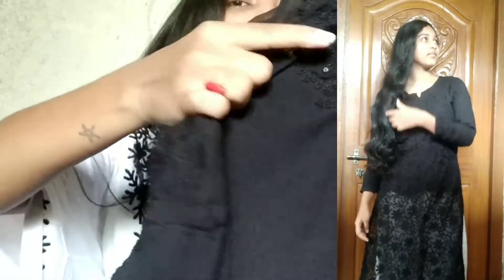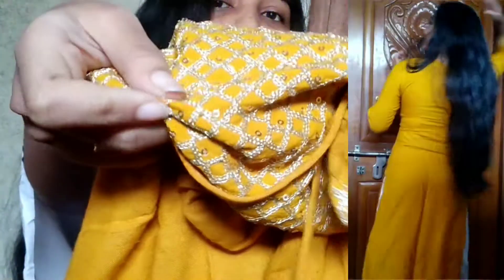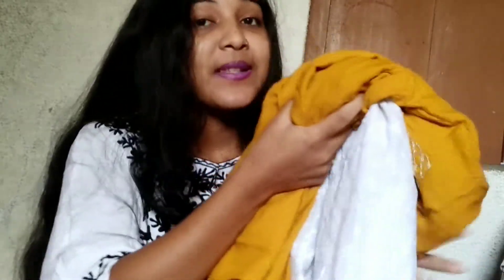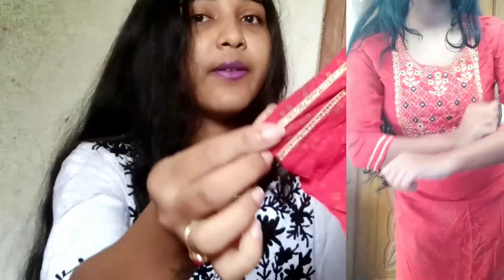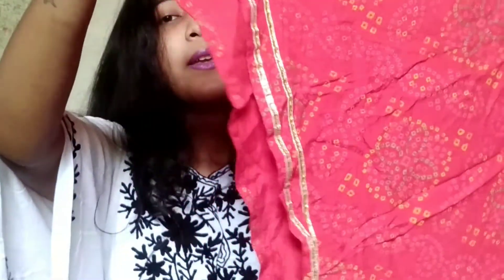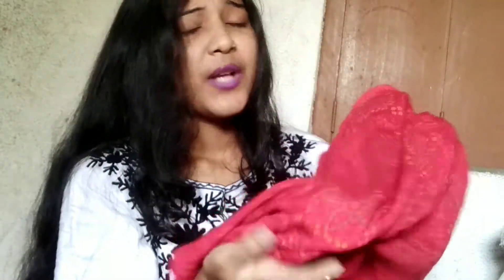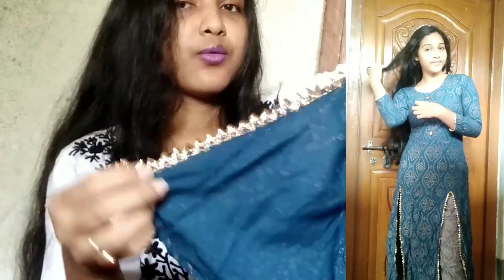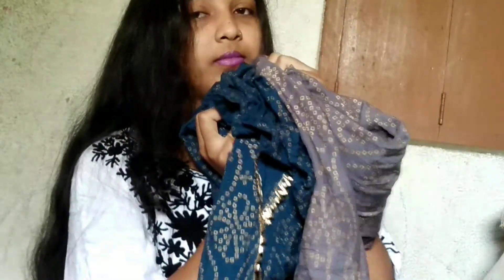Meesho Kurti Haul || 100% pure cotton || Best kurti in meesho|| Rimpa Thandar🥰😍